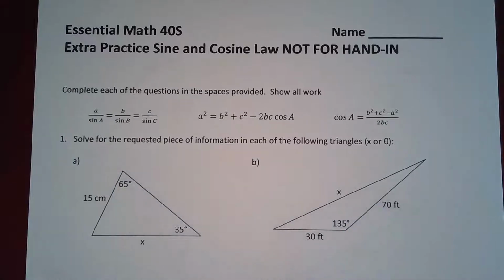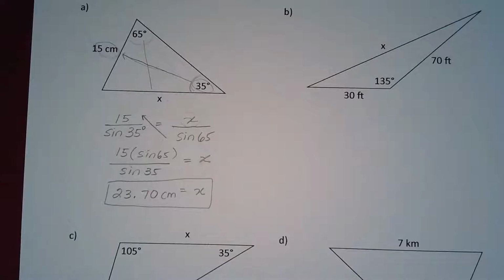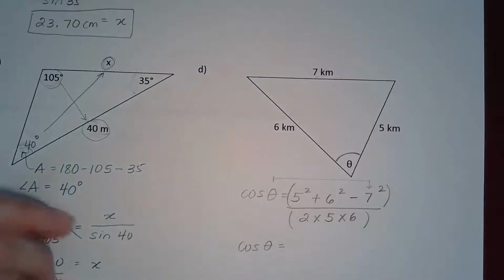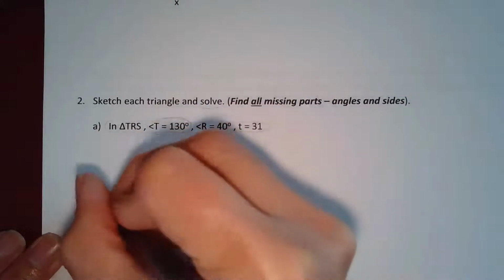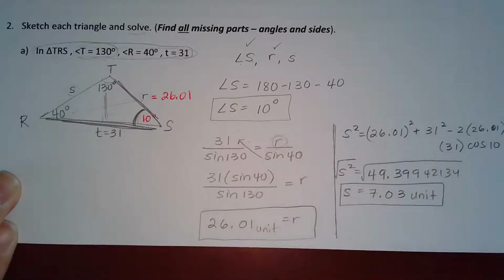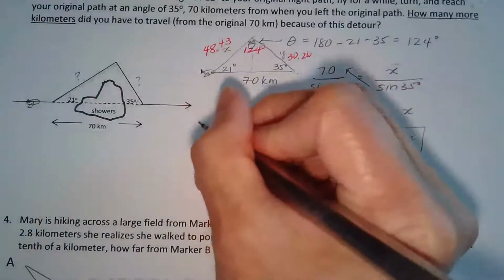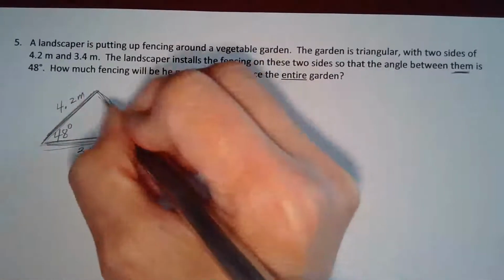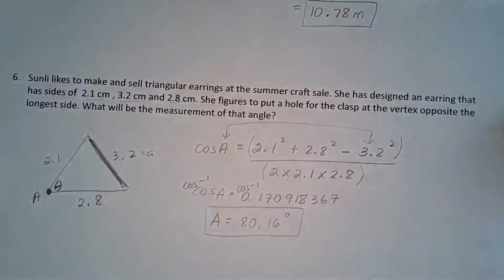Solution to Extra Practice on Sine and Cosine Laws